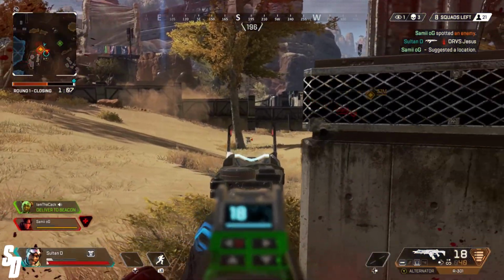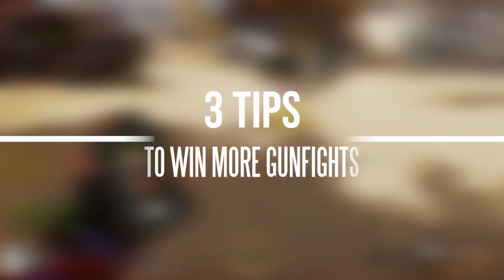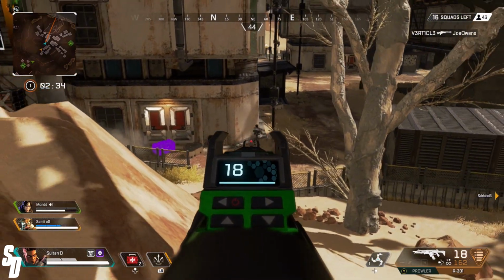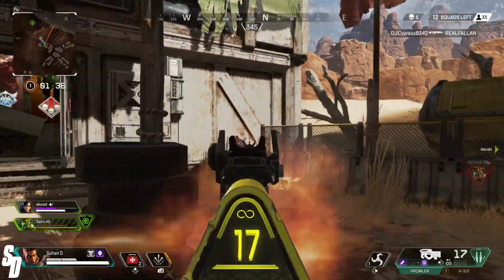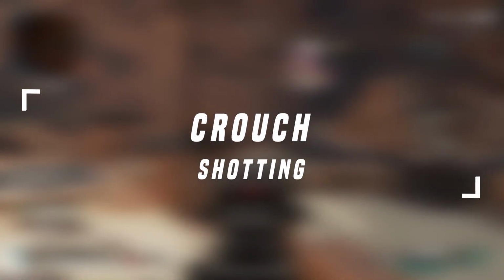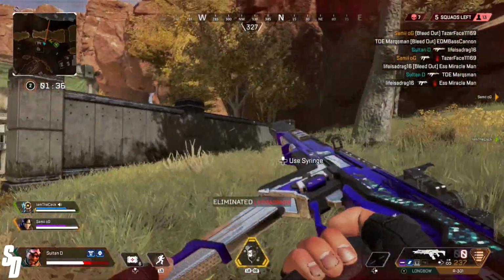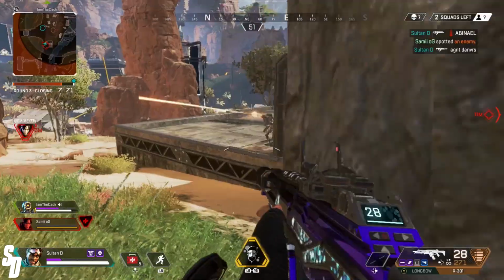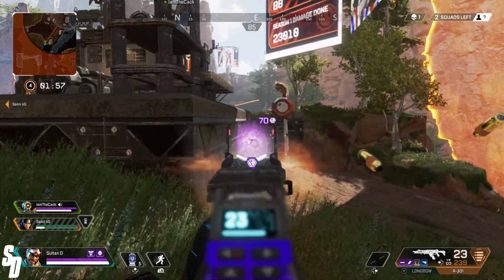How to Win More Gunfights in Apex Legends! (3 Easy Tips)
In today's video, I show you How to Win More Gunfights in Apex Legends! (3 Easy Tips) These tips will help you out-gun most of your enemies which will help get you more kills and wins, it will also help get you better at winning more gunfights. I simplified the 3 most important ways on winning more gunfights in apex legends and explain how to use them and why they work so well! Did you enjoy the video?

▶ (Buy my Gaming Essentials or Setup Equipment)

▶  Epidemic Music